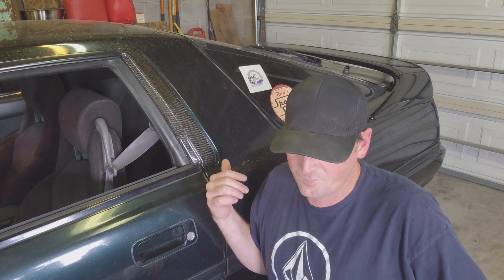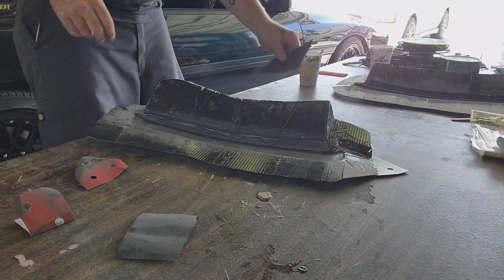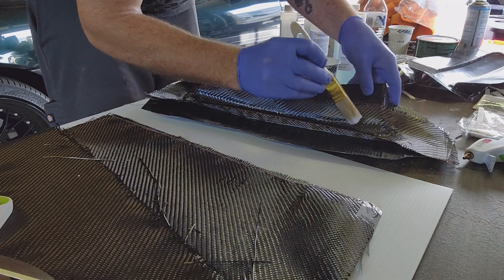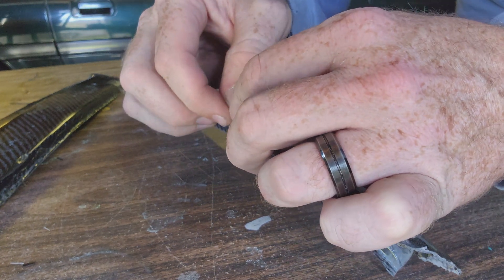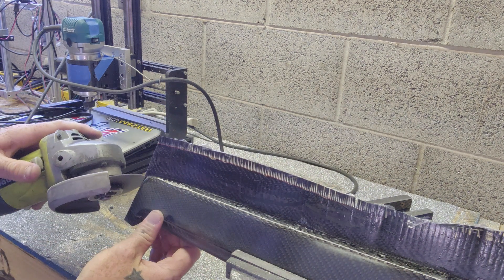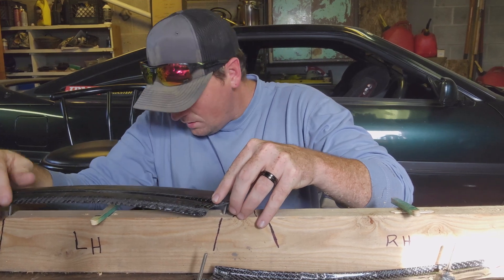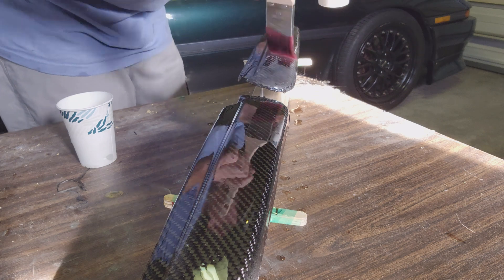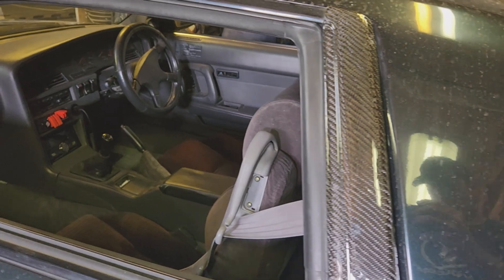What I learned when making my own carbon fiber parts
this is my first time trying to make parts out of carbon fiber! I share what worked and what didn't

Electro House - Lesfm
Instrumental Deep House - hasenchat

materials used:
carbon fiber and resin
mold release wax
mold release gel
cellophane tape
vacuum bags